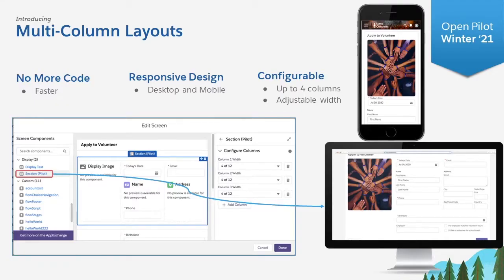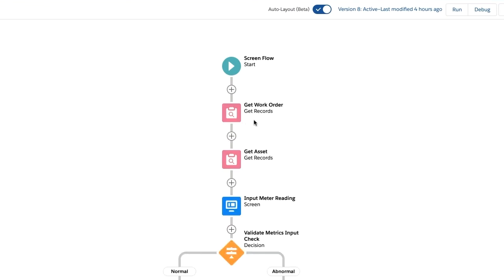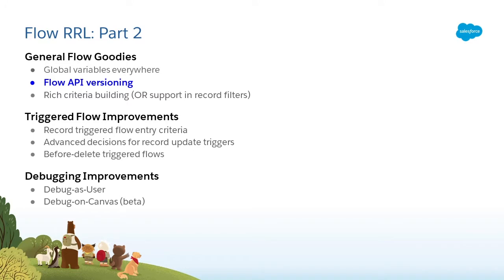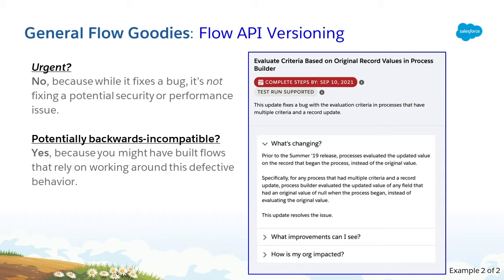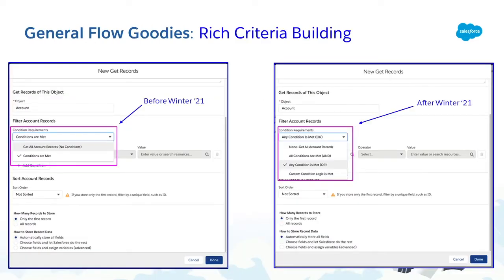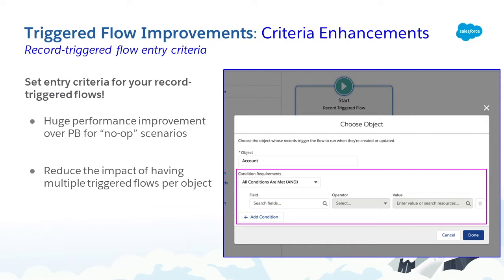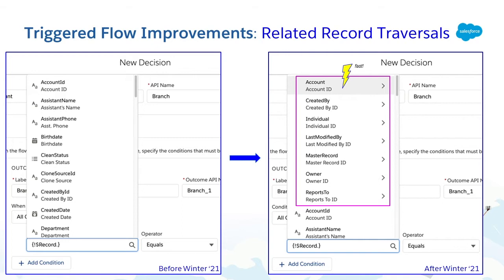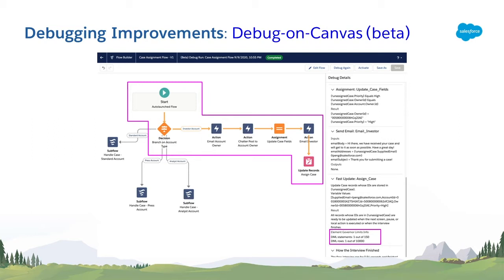Salesforce Flow – Release Readiness LIVE, Winter '21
Join our Product Managers to see how you can build flows and processes more efficiently with enhancements to Flow Builder, flow management, and Process Builder.